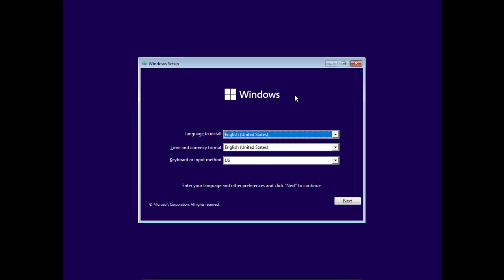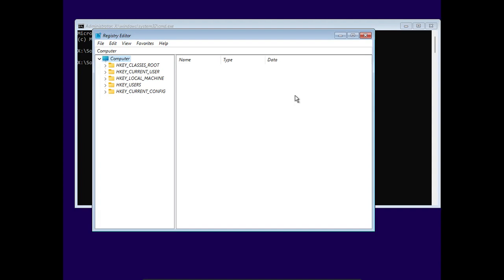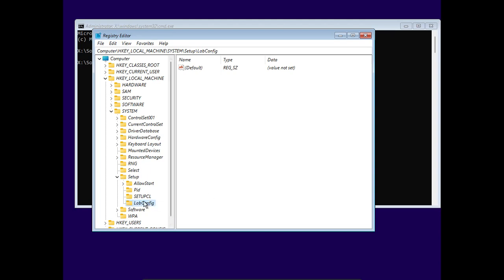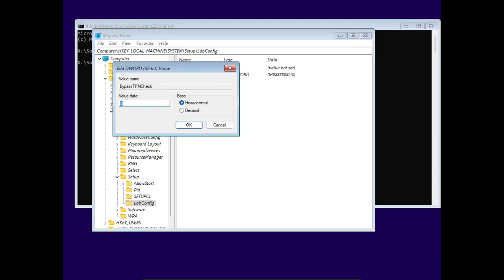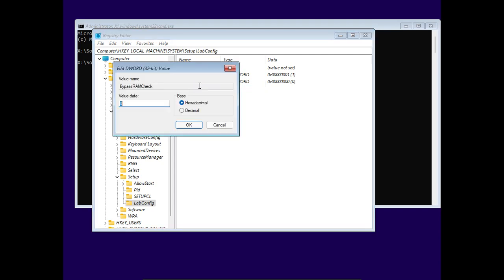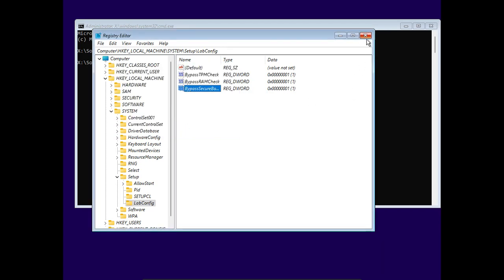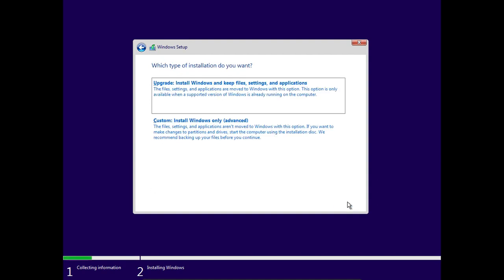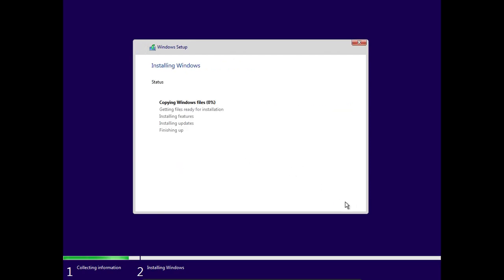How to install Windows 11 on Unsupported PC without TPM 2.0 and Secure Boot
Learn How to install Windows 11 on Unsupported Hardware without TPM 2.0 and Secure Boot)